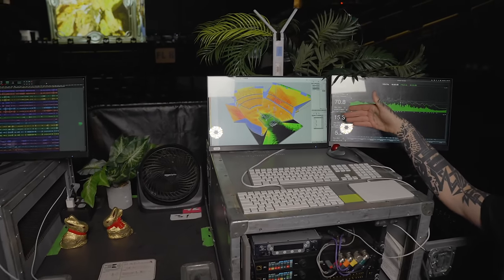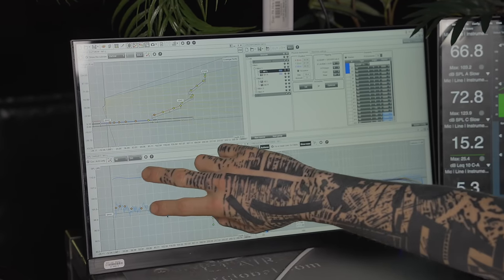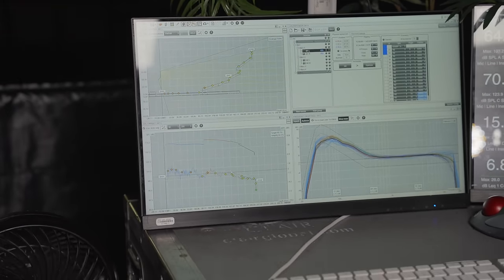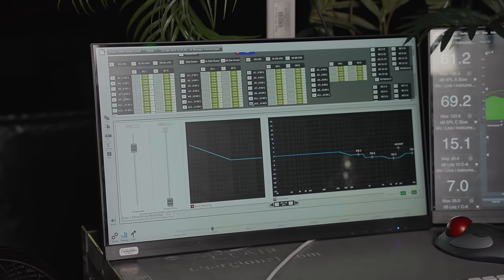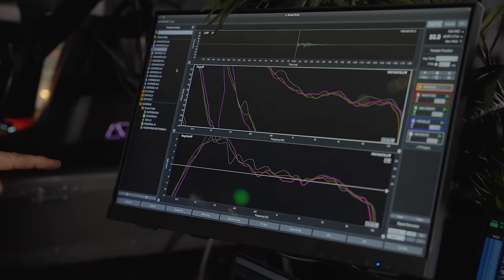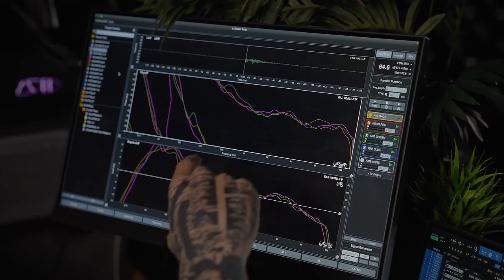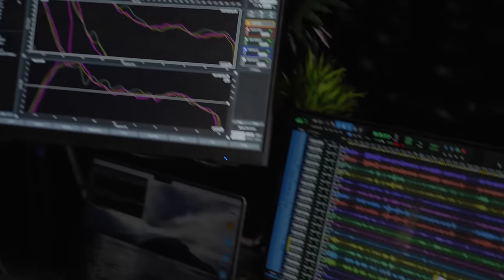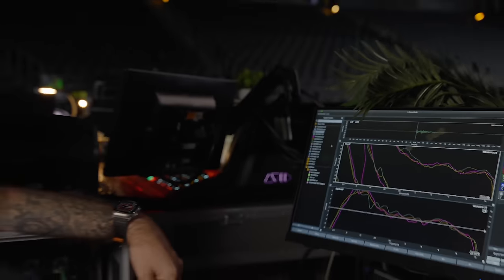Madonna's Crew Chief & System Engineer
Welcome back to "This Is DeLaCruz"! In this exclusive episode, we're honored to sit down with two key members of Madonna's touring team: Frank Peoples, the dedicated crew chief, and Andy Fitton, the talented system engineer.

Frank Peoples is the seasoned crew chief responsible for overseeing the logistics and technical operations of Madonna's elaborate live productions. Andy Fitton serves as the meticulous system engineer, ensuring that the intricate audio systems for Madonna's concerts operate flawlessly to deliver an unparalleled sonic experience.

Join us as we delve into the behind-the-scenes world of Madonna's tours with Frank and Andy. From discussing the complexities of stage setup and equipment management to sharing insights on troubleshooting audio systems and managing tour logistics, Frank and Andy provide a wealth of knowledge for music enthusiasts and industry professionals alike.